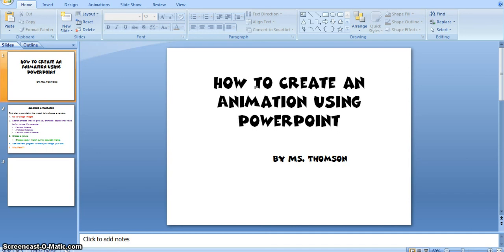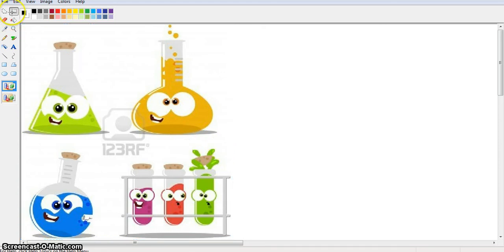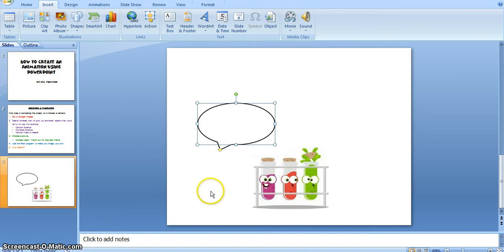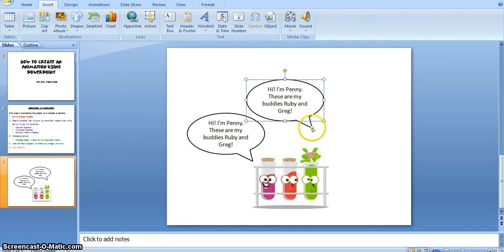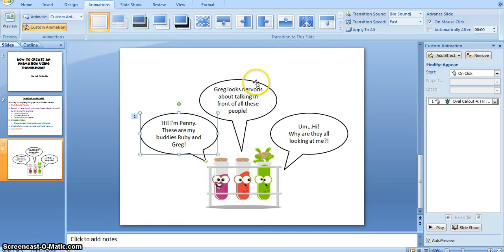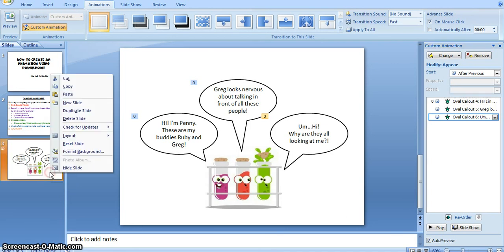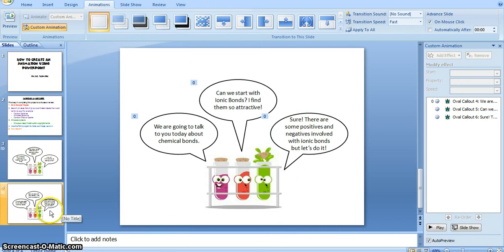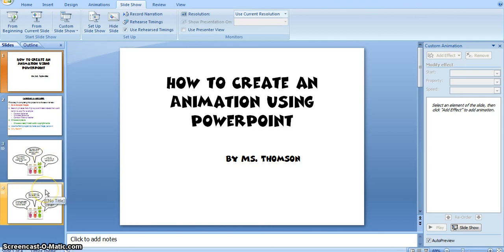How to make an animation part 1